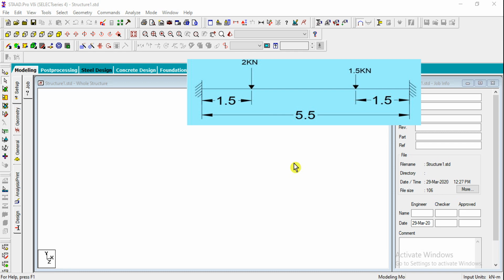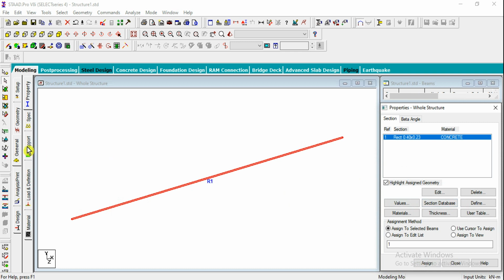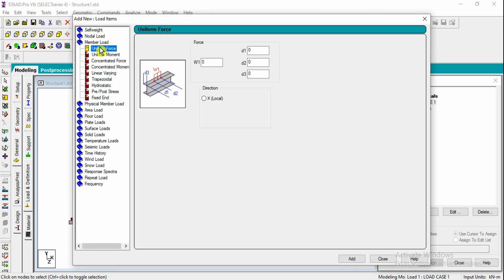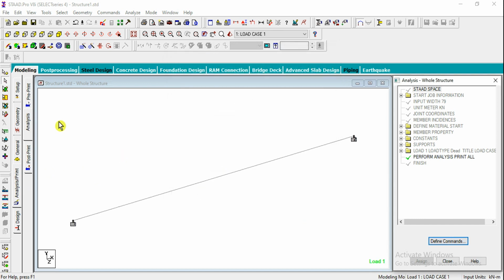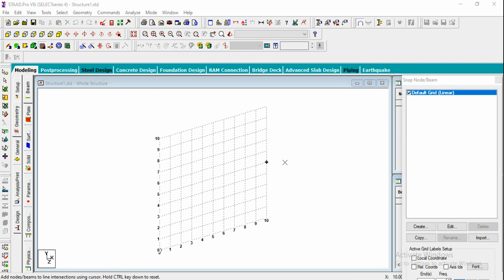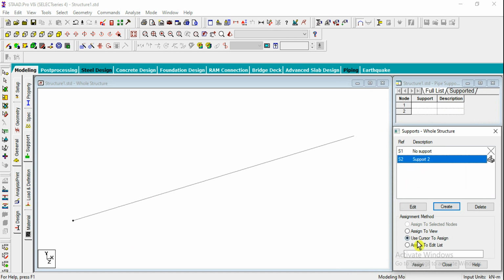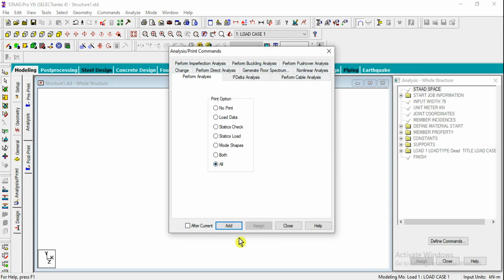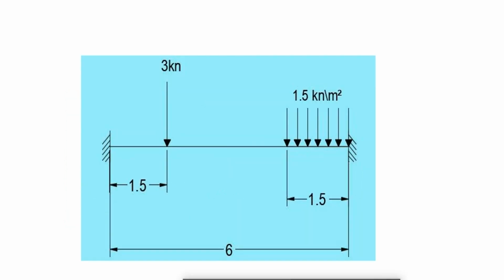STAAD PRO TUTORIAL -2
In this video we are going to analysis of beam with point load and udl.